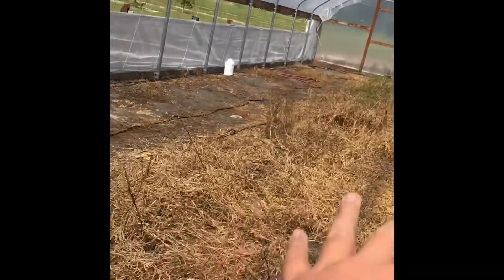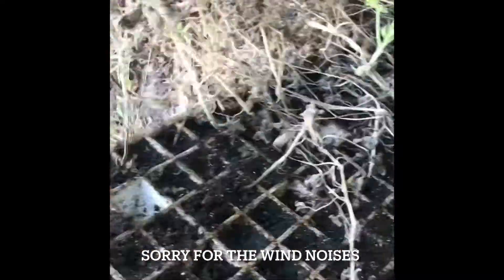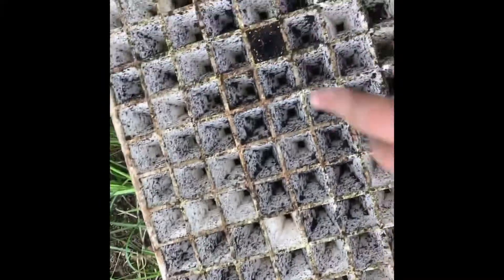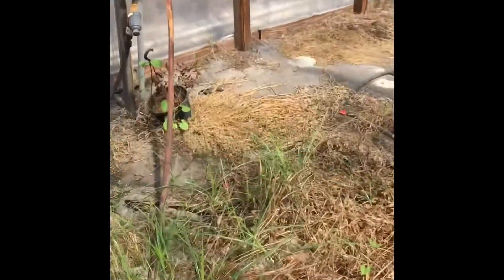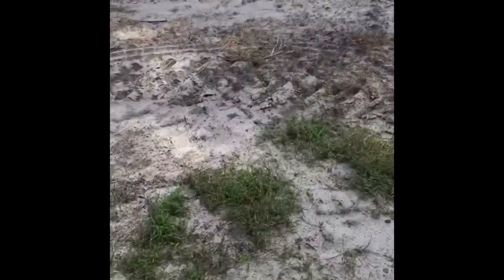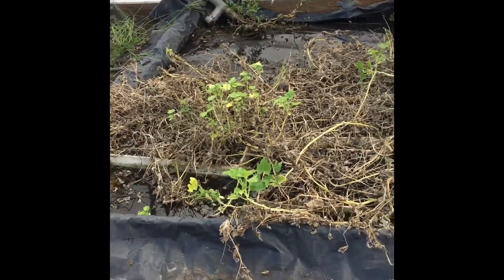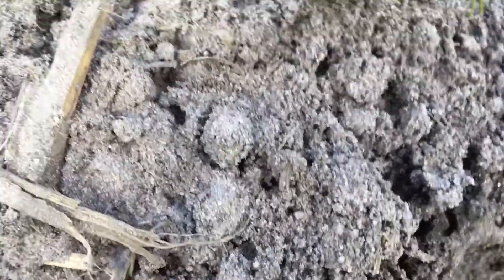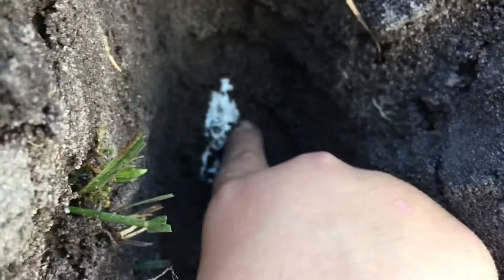Cleaning out the Greenhouse!!